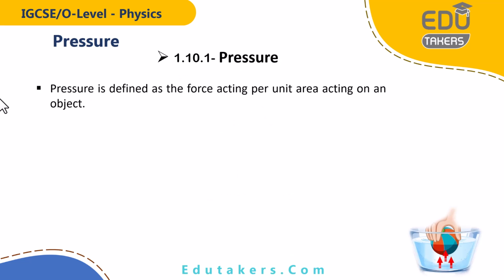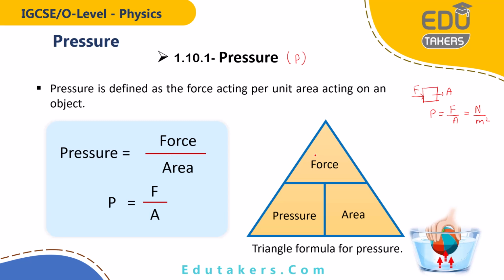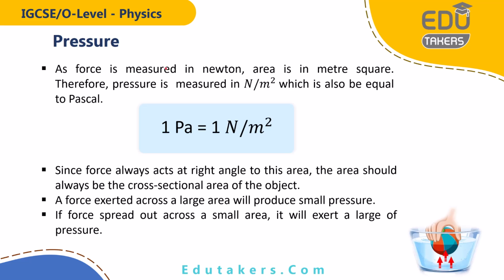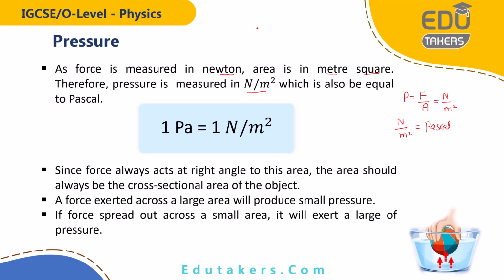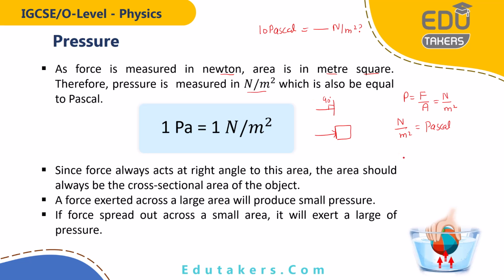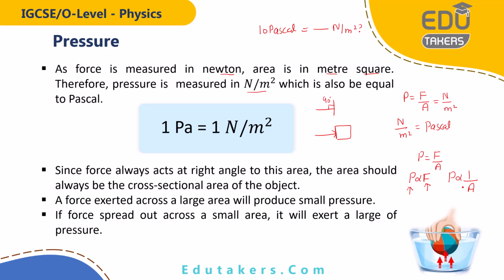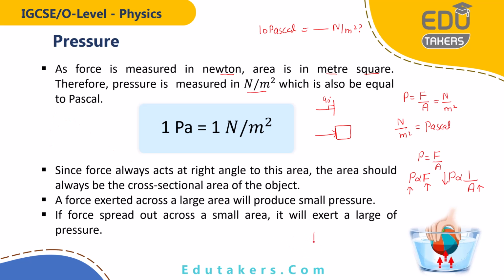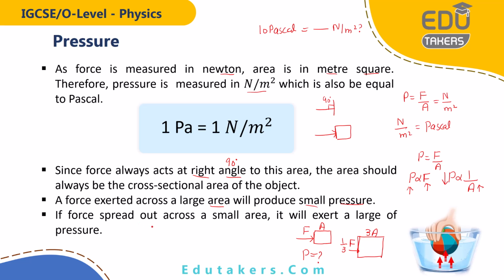IGCSE 1.10.1- Pressure